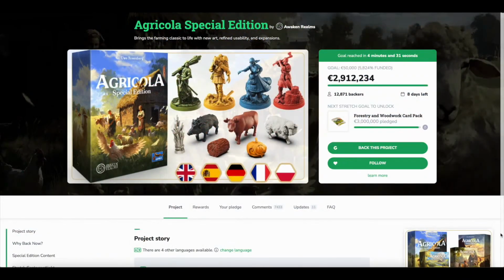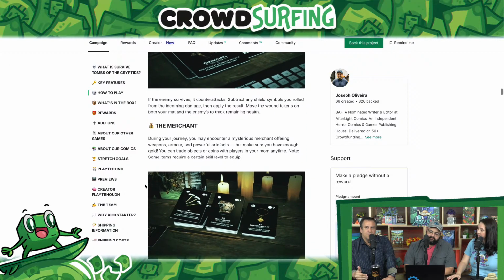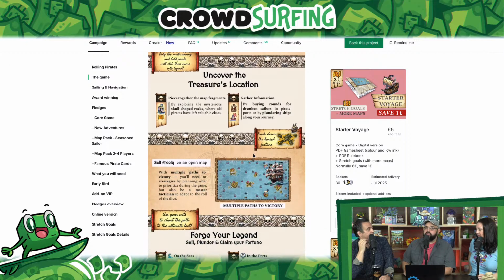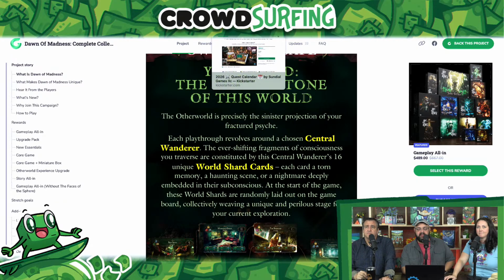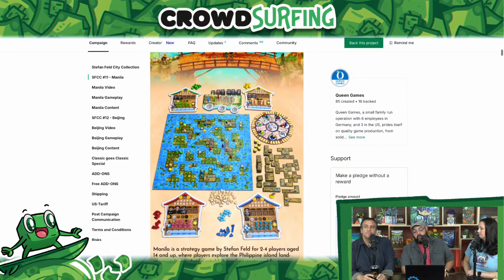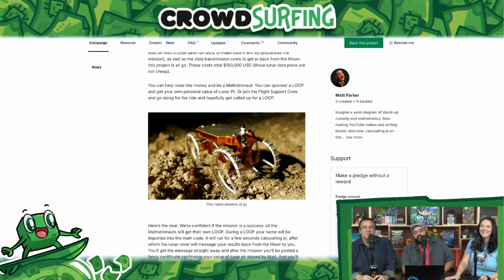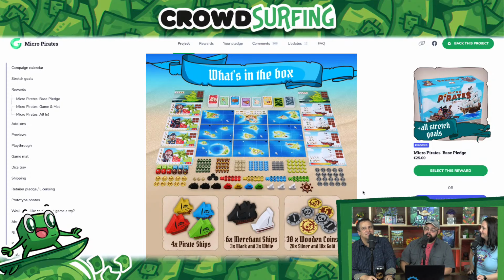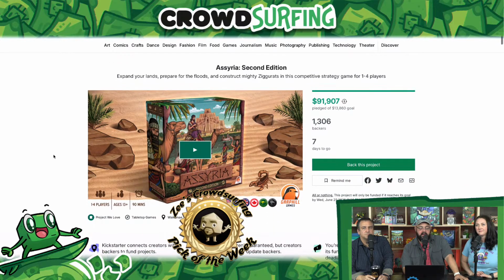Crowdsurfing - June 18th, 2025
The Dice Tower looks at games on Kickstarter, Gamefound, Backerkit, and other platforms.

Intro: 00:00
Gamefound Spotlight: 1:56
One Card Maze Season 3: 3:30
Murder on the Rocks: 5:57
The Ruins of Perdition: 9:00
Survive the Tombs of the Cryptids: 11:07
Flashpoint: Golden State Heroes: 13:10
Space Station: 17:29
Rolling Pirates: 20:01
Top Frog: 23:09
Postcard Games Round 4: 25:57
Dawn of Madness: Complete Collection: 27:50
2026 Quest Calendar: 34:37
Legendary Metal Coins Season 8: 36:15
Phantom Division : 37:29
Feld City Collection: Manila & Beijijng: 41:32
Assyria Second Edition: 44:16
Streed Spotlight: 48:07
Coldspark: 49:41
Moon Pi: 52:13
CarCine: 54:47
Picture This TV: 58:01
Grow Me Tamagotchi Plant: 59:43
Micro Pirates: 01:01:54
Toilet Water: 01:04:28
Schrodinger's Cat: The Blind Box: 01:08:05
Mike's Pick of the Week: 01:10:28
Milla's Pick of the Week: 01:11:18
Joey's Pick of the Week: 01:12:00
Zee's Pick of the Week: 01:12:20